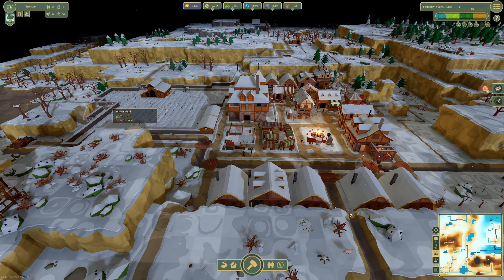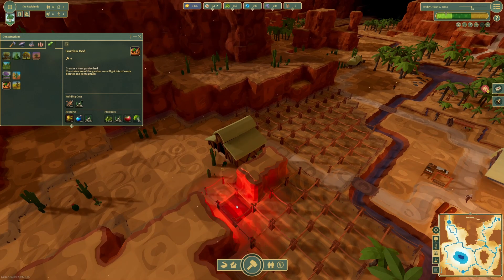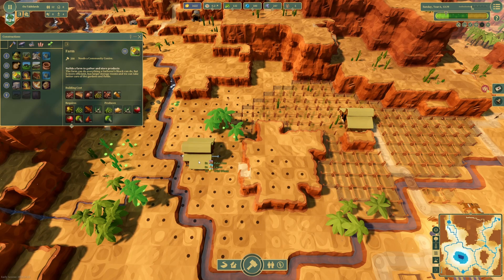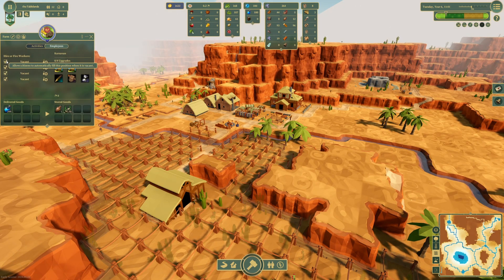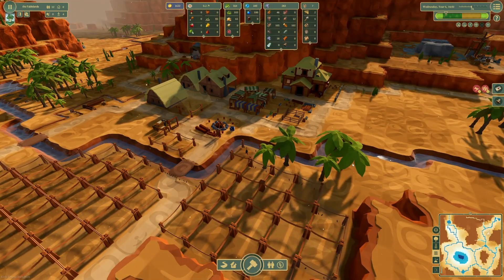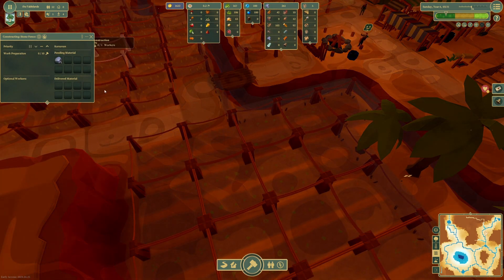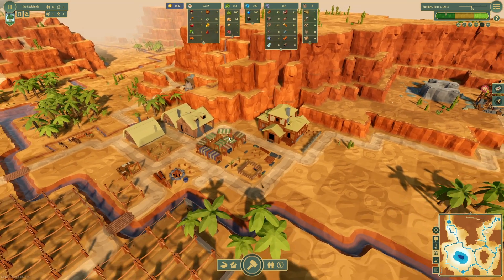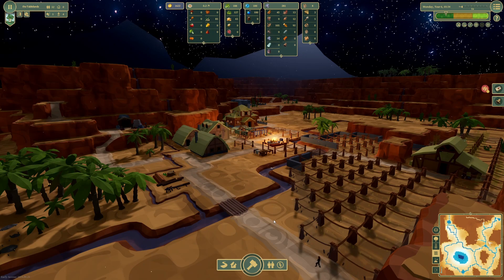Tablelands Settlement Expansion - Early Access - New Colony Builder - Of Life and Land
Ep 19 - Tablelands Settlement Expansion

New Colony Builder - Early access

Of Life and Land is a charming settlement-building strategy game paired with a rich simulation experience. Every animal and plant strives to find its place in nature while you lead your villagers to their future. Expand to different regions and trade